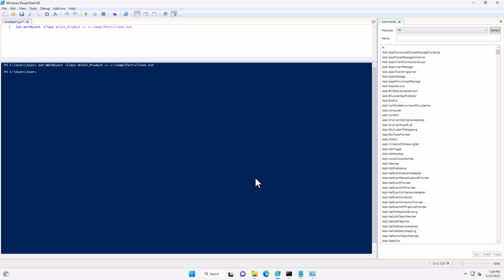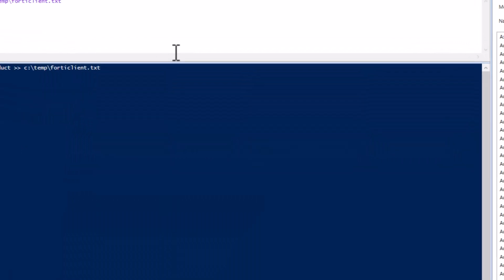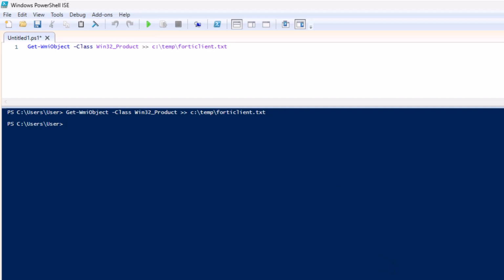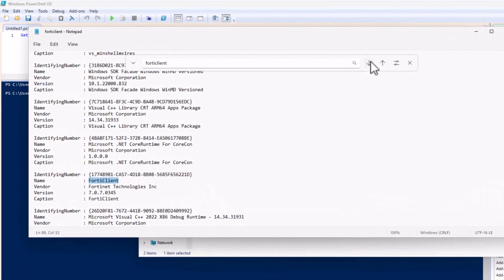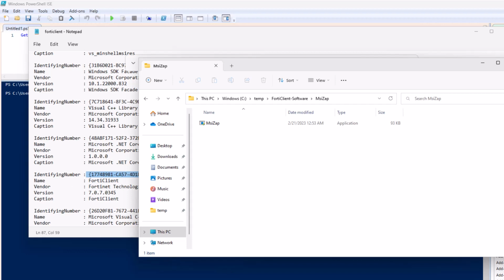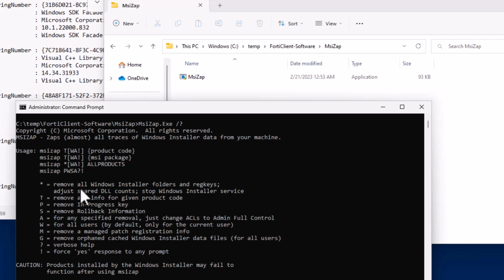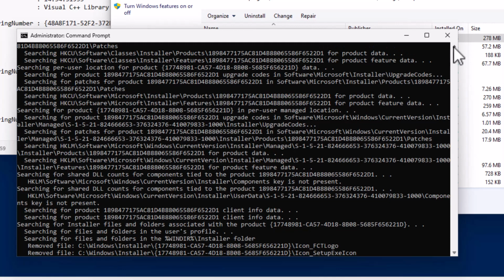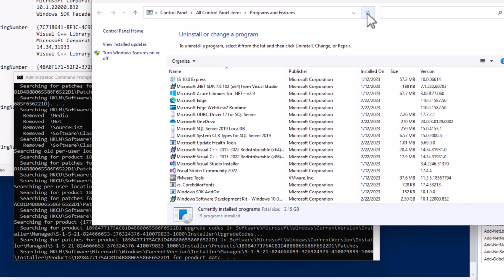How to uninstall FortiClient vpn silently | Uninstall FortiClient with MsiZap | remove FortiClient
When you tried to uninstall FortiClient from your device and you keep receiving error message. In this video, I will show you how to uninstall FortiClient from your device silently. This can also be done remotely to the device.